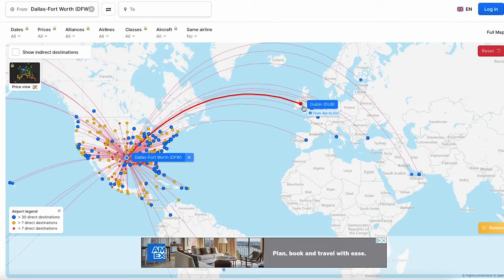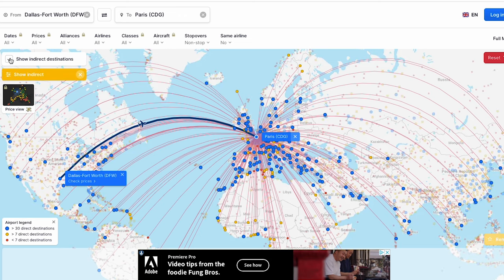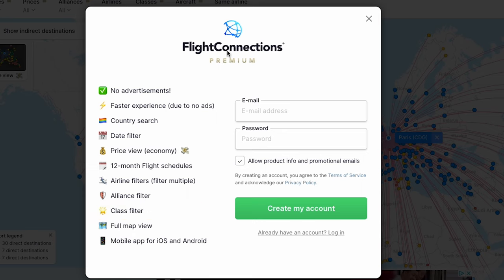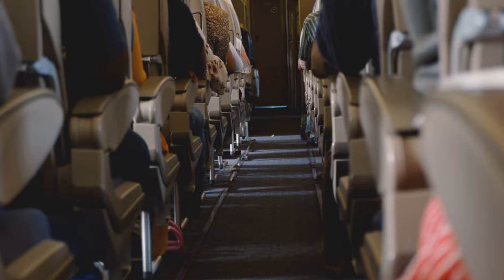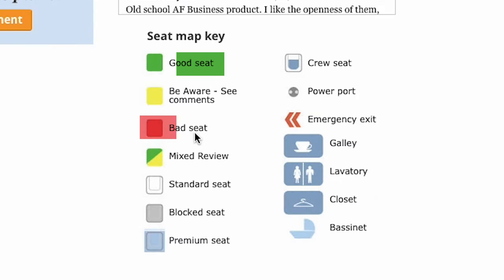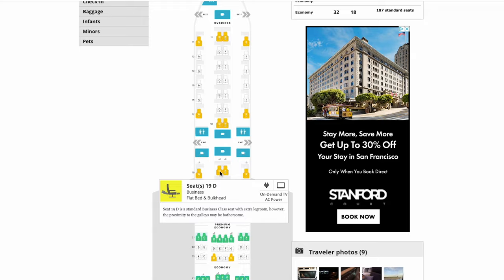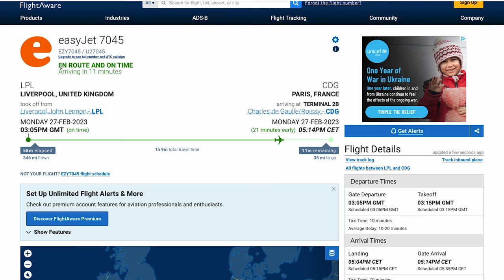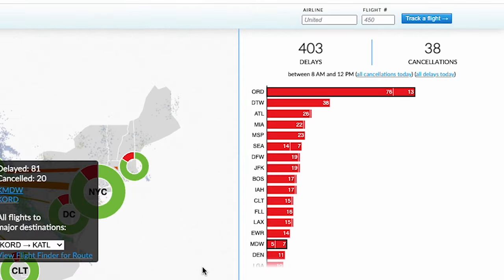Beyond Google Flights: Three Flight Apps You Need In Your Life 🤯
Google Flights is Amazing, but it doesn't do everything! These Three Flight Apps will revolutionize your travel experience, from how to find the best seat on a plane, to finding the best flight route, and even a live flight tracking website that will help you know where your airplane is if it's delayed.

In this travel tip video, I share 3 indispensable flight apps and sites that give you more info than Google Flights so you can make better decisions, and greatly enhance your travel experience from booking to boarding.

Goodies and Extras You Might Like :
➡︎ Sign up for our Newsletter and Get a Free Packing List

Chapters:
0:00 Google Flights Can't Do This
0:23 Flight Connections
1:02 Flight Connections Walkthrough
2:16 Seat Guru
3:05 How to use Seat Guru
4:11 Flight Aware Flight Tracking